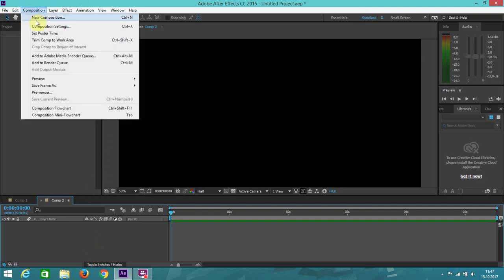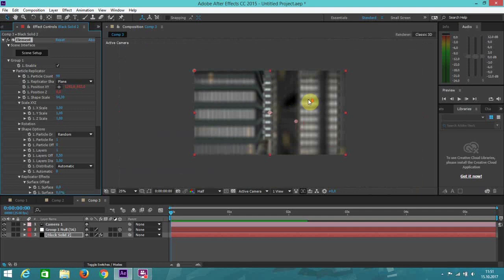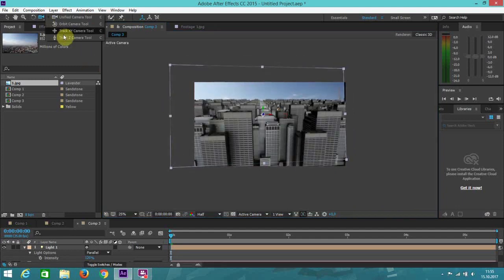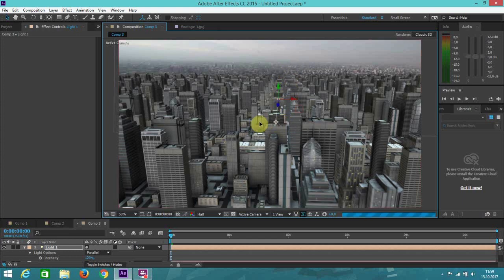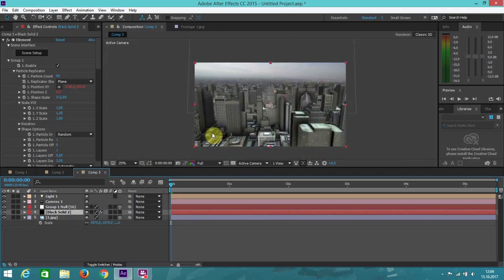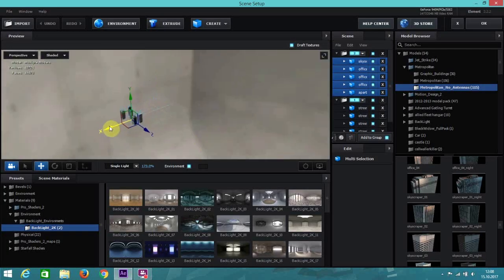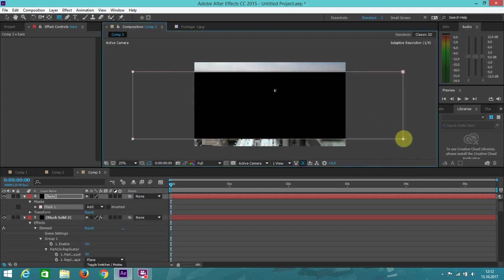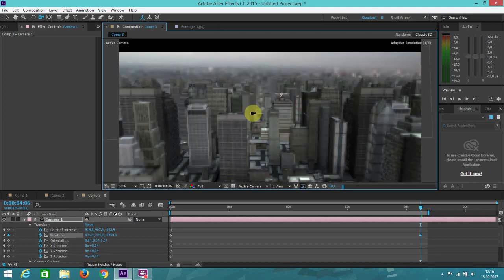After Effects Tutorial Metropolitan City Element 3D Updated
A in depth Tutorial on how to create a Metropolitan city in After Effects and Element 3D. We will be going Through lighting,fog,glow, color correction and adding the buildings+much more.

Plugins/software needed for this Tutorial: After Effects Element 3D and the Metropolitan building pack, both